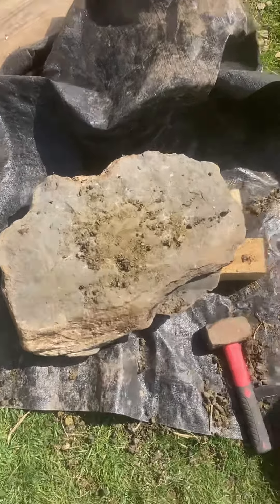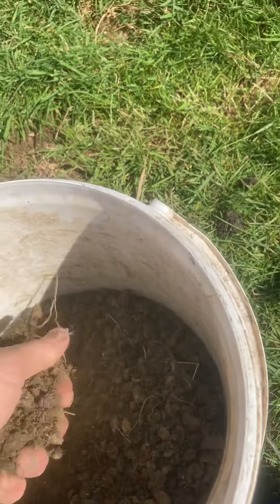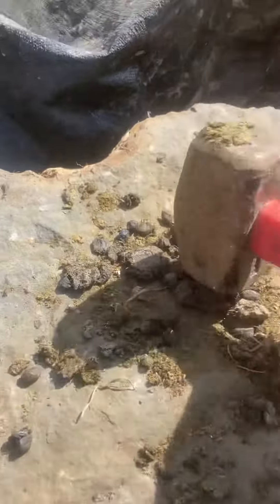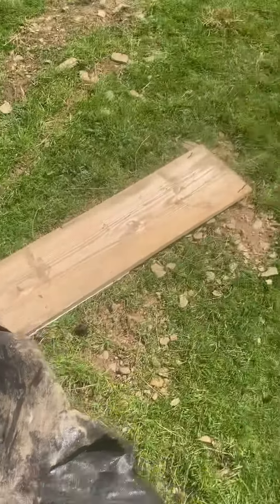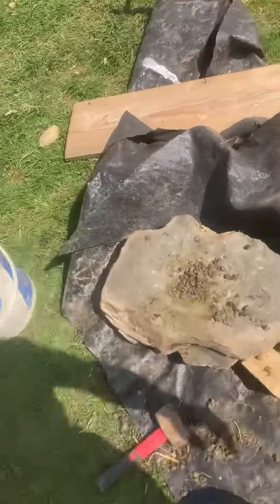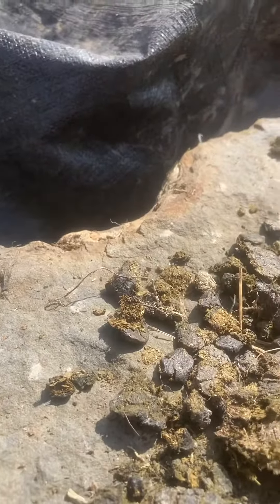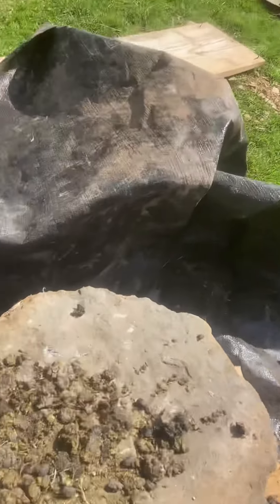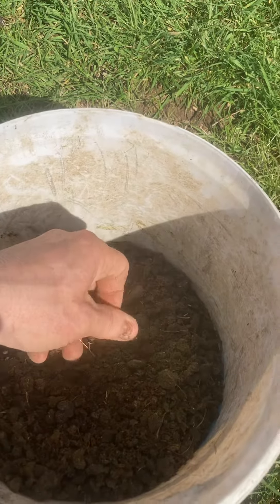Where there is muck there is brass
Making our sheep dung fertiliser